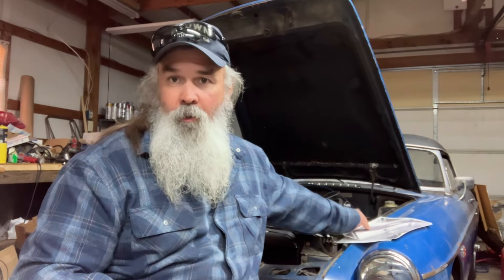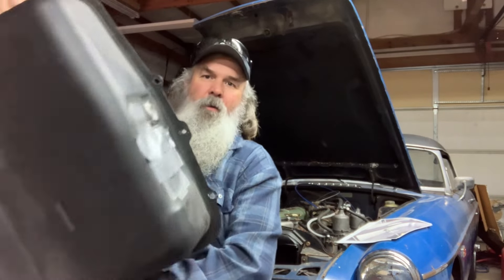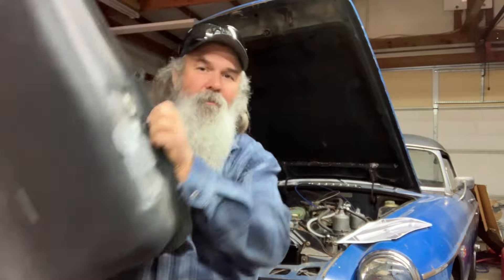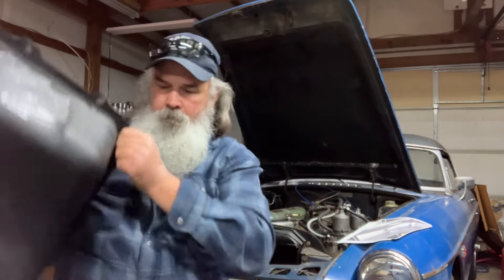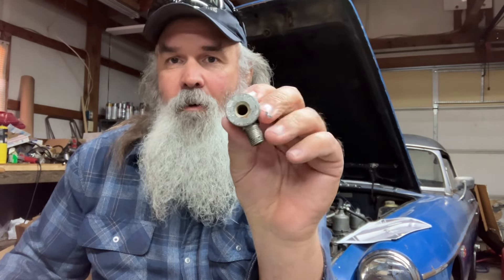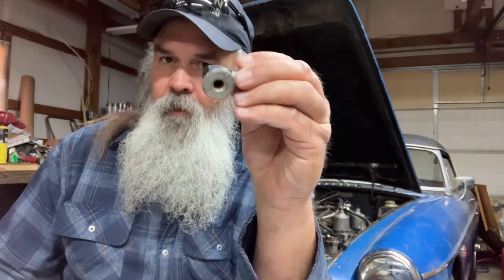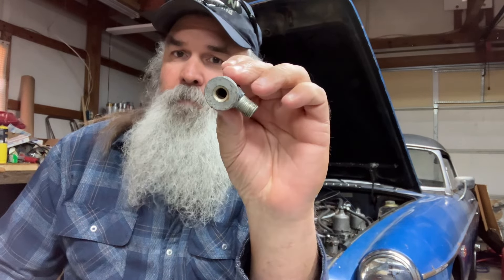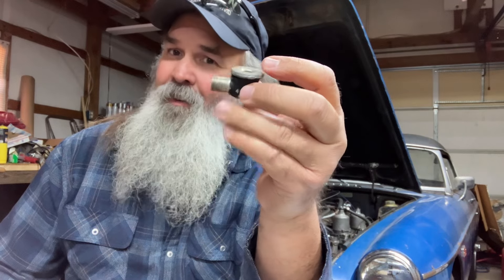Mgb and MGC new fuel tank problems and a big thank you to all my subscribers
Mgb and ￼ MGC, new fuel tank problems and a big thank you to all my subscribers and ￼ my viewers 2023 was a good year 2024 is going to be even better